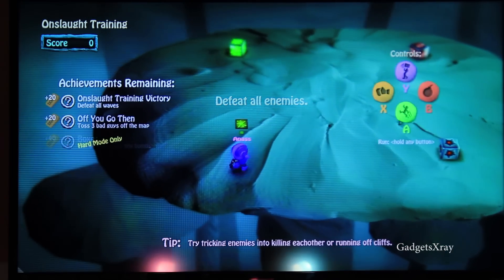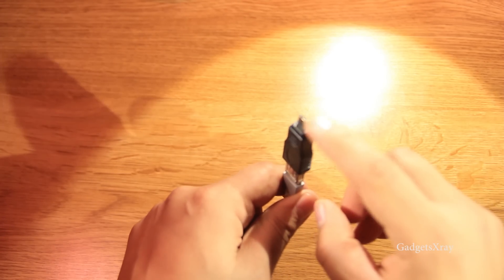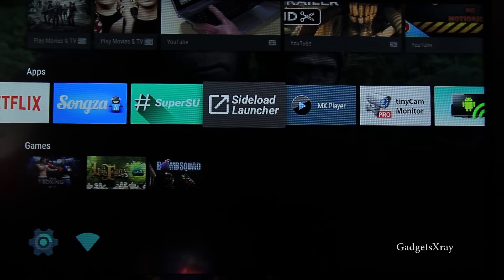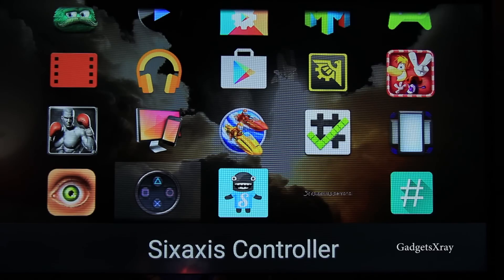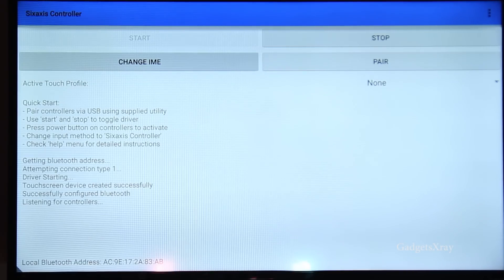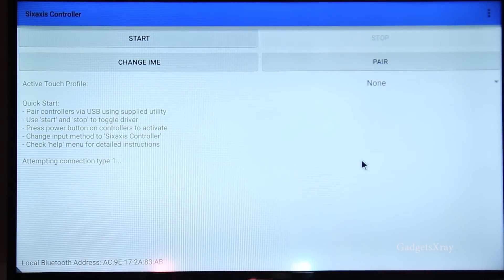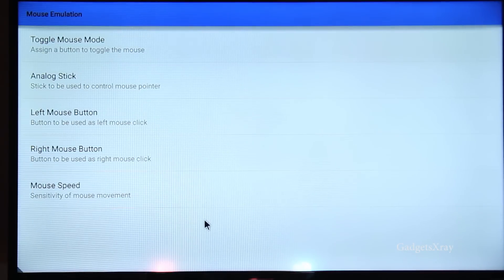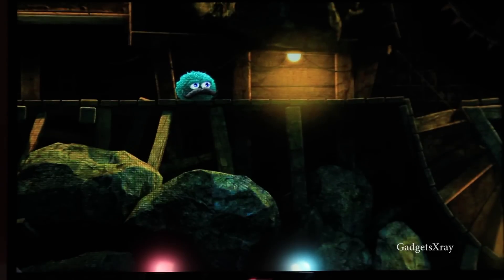Nexus Player - Playstation 3 controller setup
This is the easiest way to setup your PS3 controller with your Rooted Nexus Player.